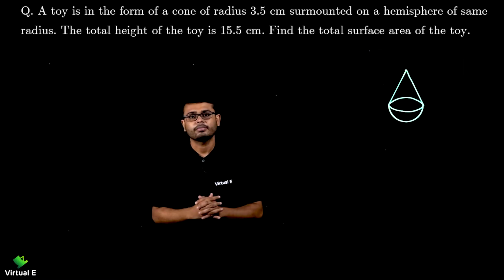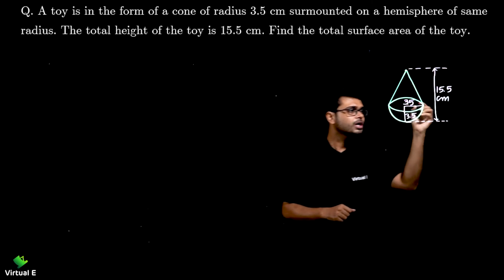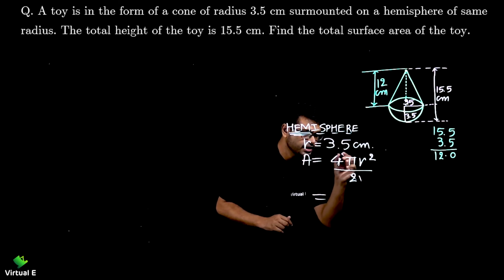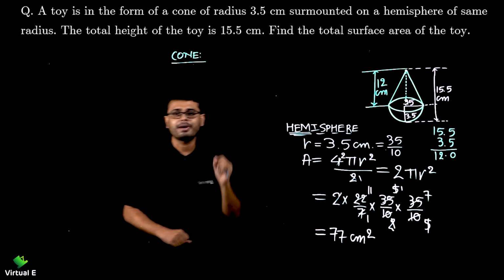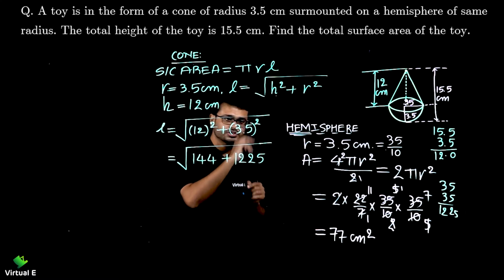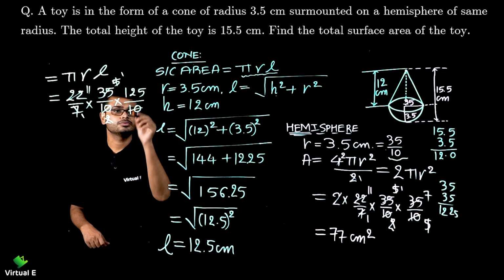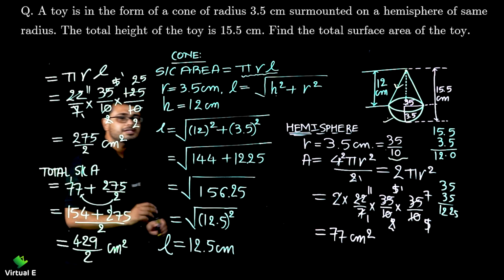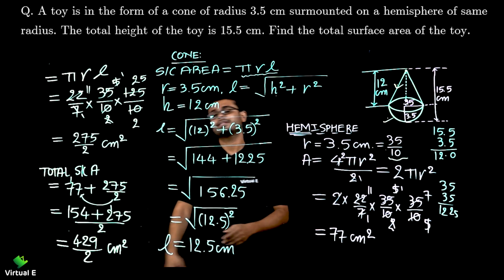Class 10 Maths Chapter 13 | Surface Areas and Volumes | 3 - Surface Area: Cone and Hemisphere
Topic covered in this video of Surface Areas and Volumes for Maths of Class 10 CBSE is Surface Area: Cone and Hemisphere

Class: 10th
Subject: Maths
Chapter: Surface Areas and Volumes

Topic Name: Surface Area: Cone and Hemisphere
Topics Covered in This Video: Surface Area: Cone and Hemisphere